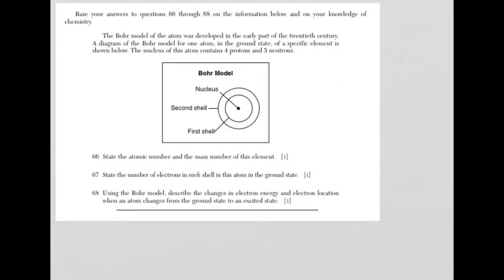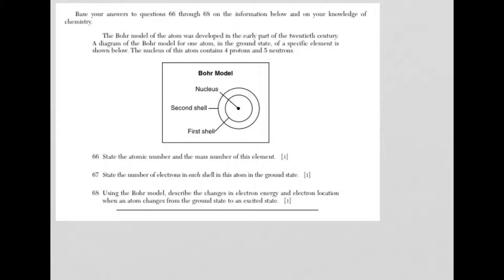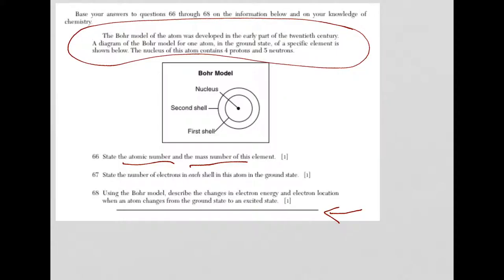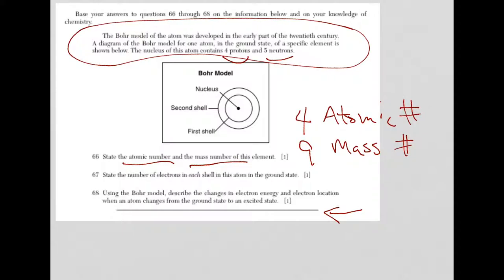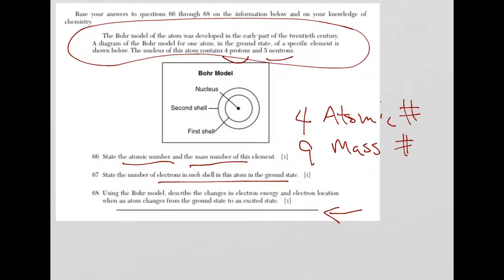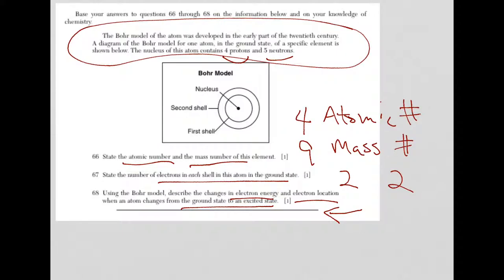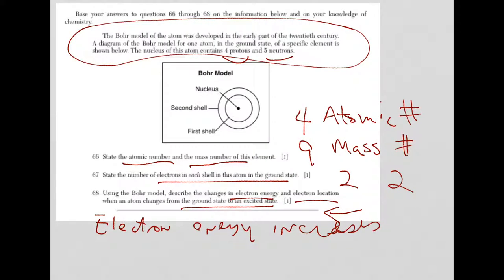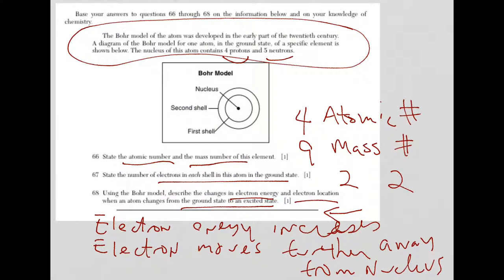Chem Regents June 2015 Q66 68